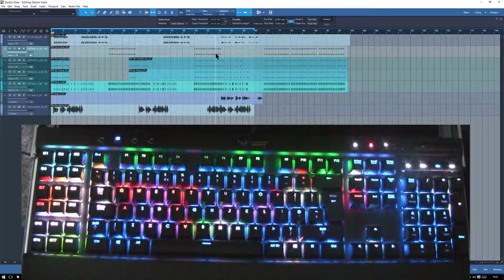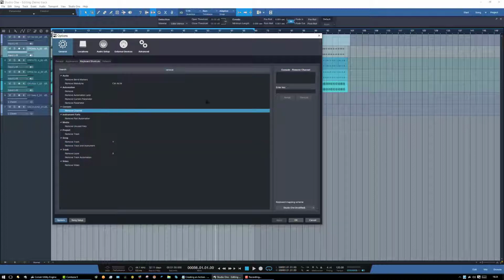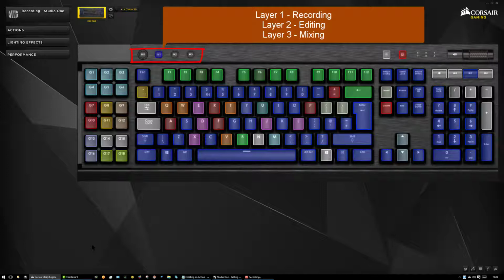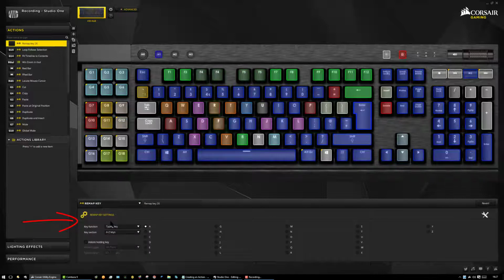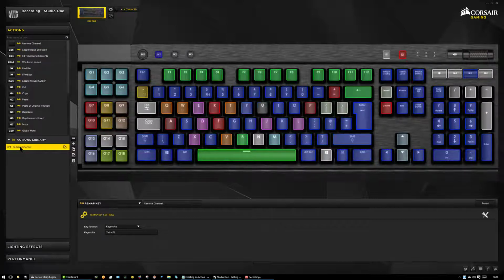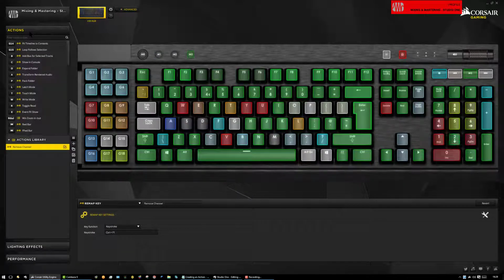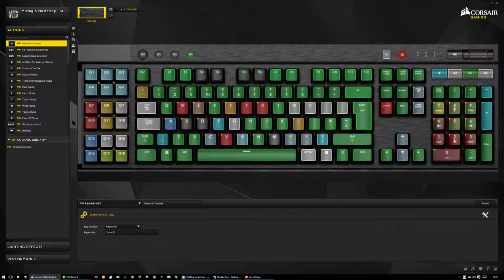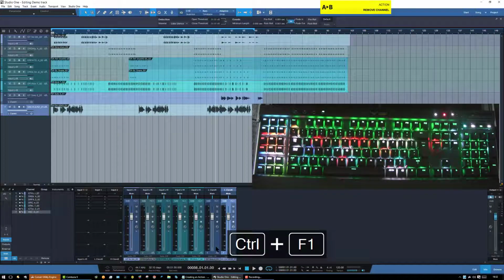05 How to Create an Action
In the video I look at using the Actions feature in the Corsair CUE software to create and map keyboard shortcuts within Layers.